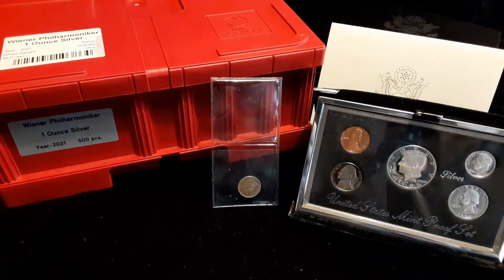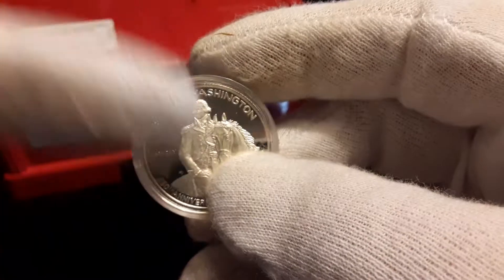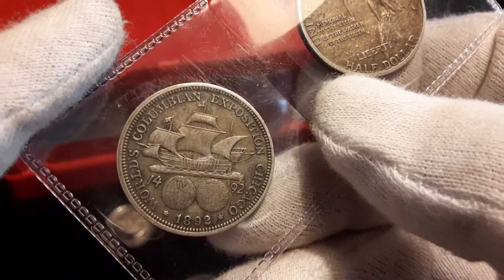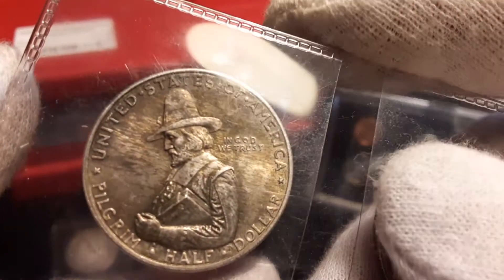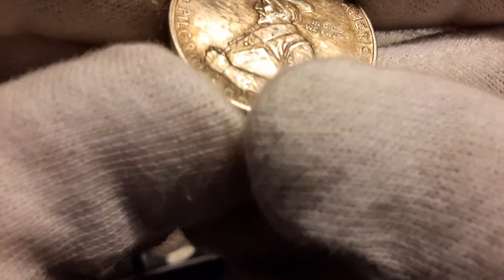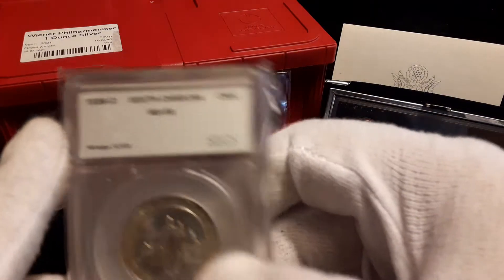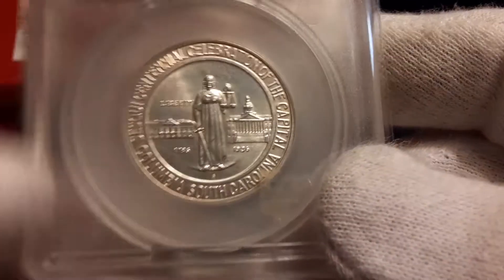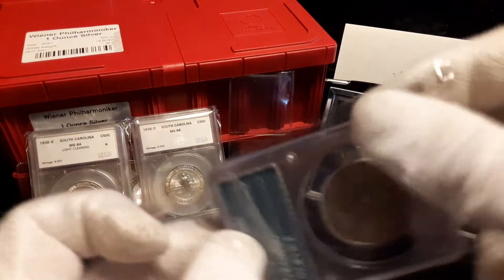What's in the box? Silver, Gold or Numismatics? Episode 5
10 This video is 1 of a series (What's in the box?) showcasing silver, gold and numismatic purchases from my LCS.